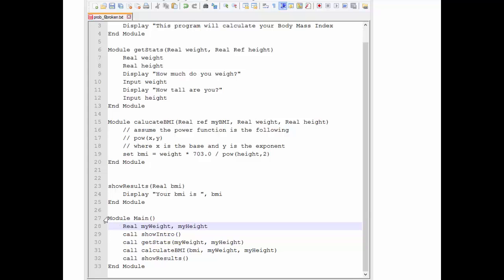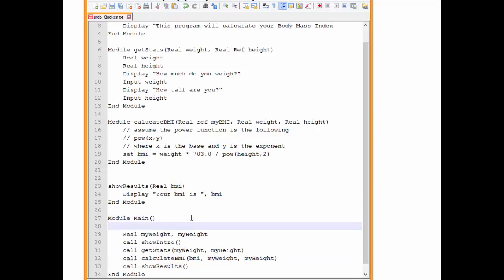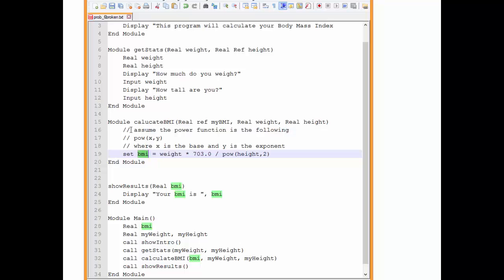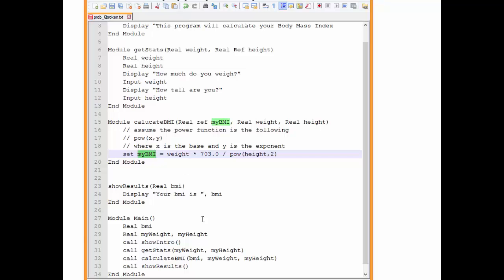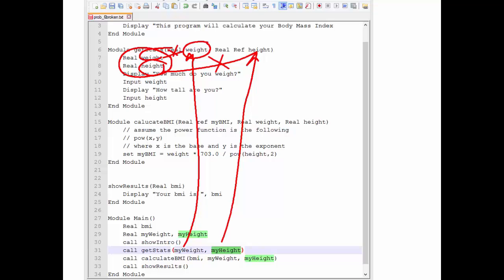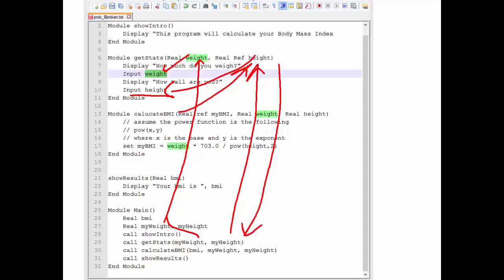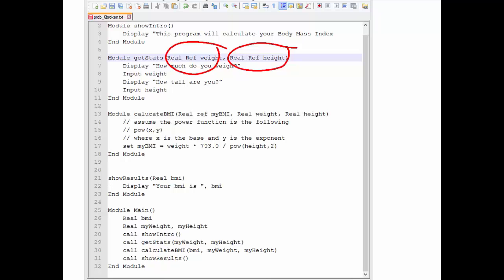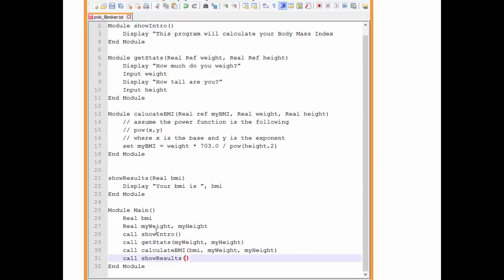How to Calculate BMI | Normal Body Pressure | Exploring Brainstorming Way to do it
How to Calculate BMI | Normal Body Pressure | Exploring Brainstorming Way to do it Quickly and Easily. Here is a Guide to Calculate BMI